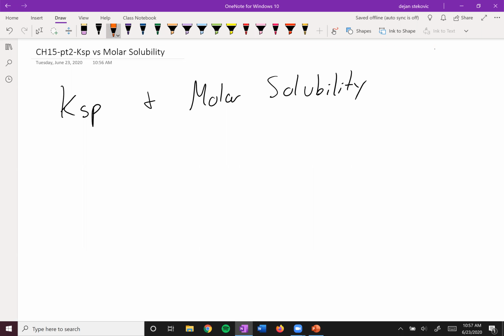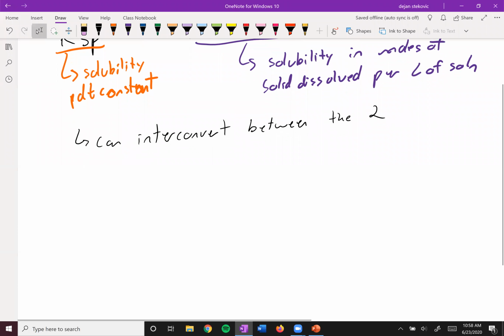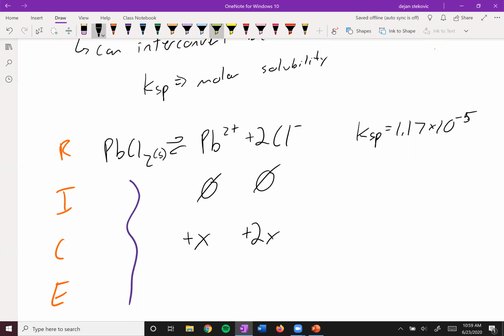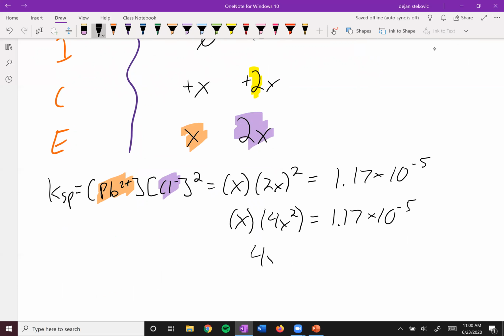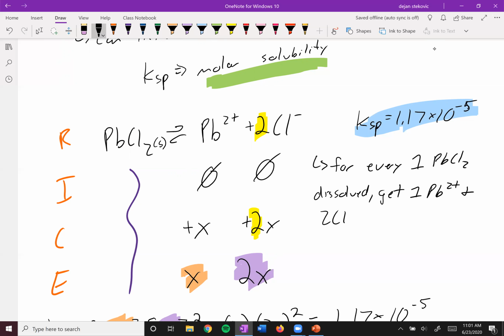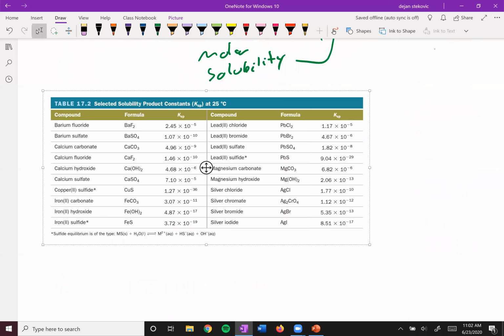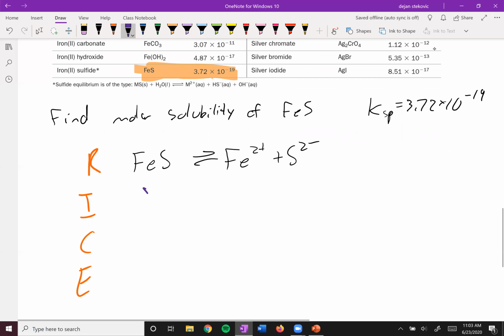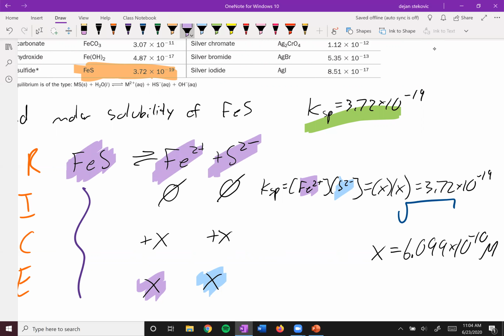CHEM102 CH15 pt2 Ksp vs Molar Solubility